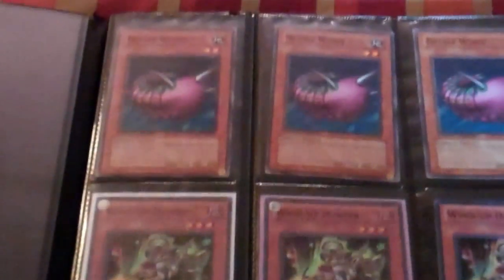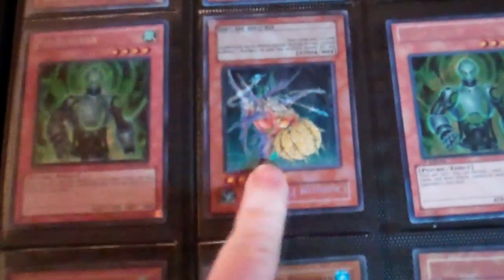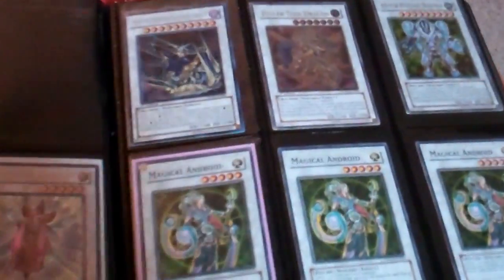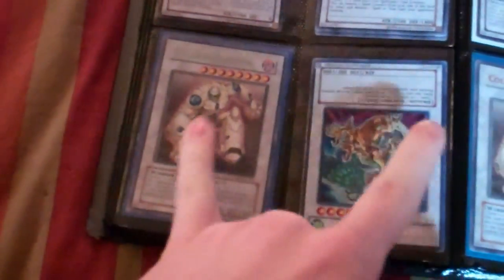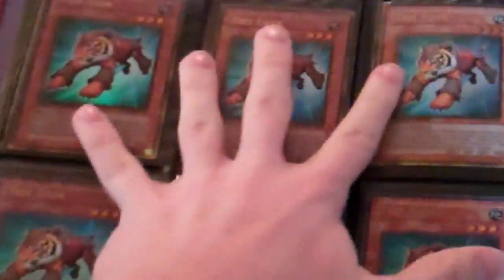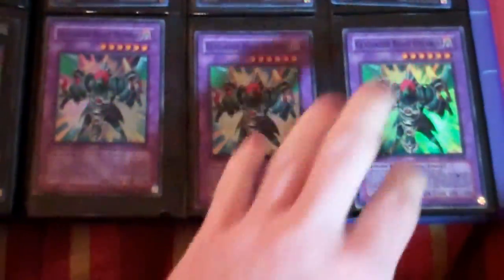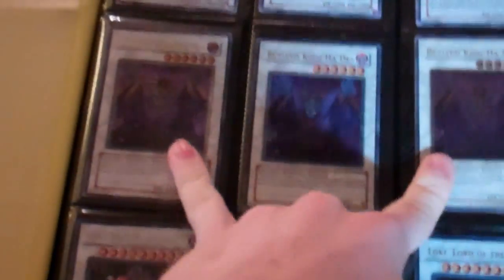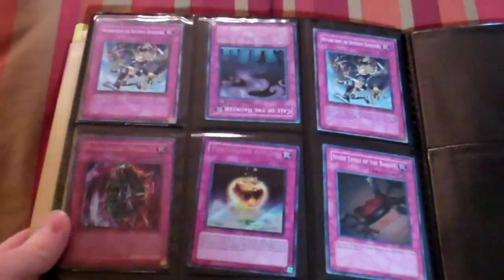KyleBowling1Trades: 2 FOR $5 & $2 Binders! Deals on Sets! July 2012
Only Selling. PM me.